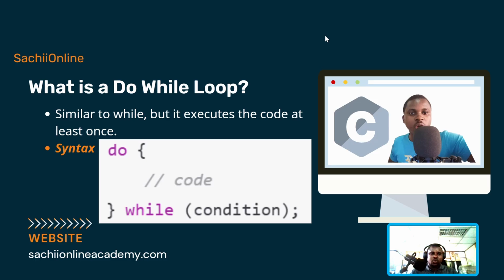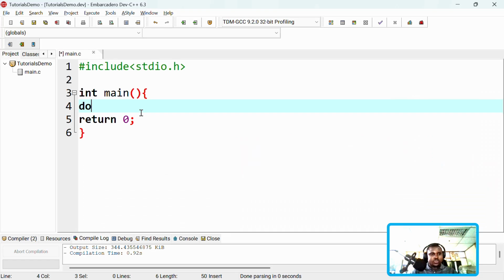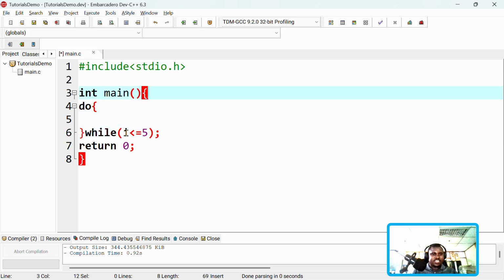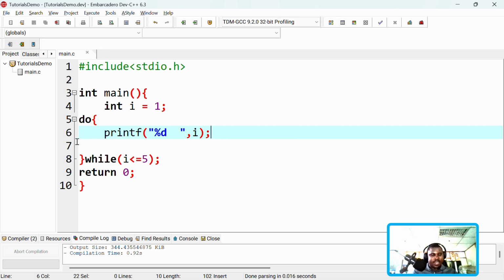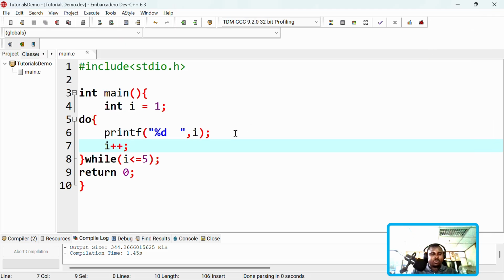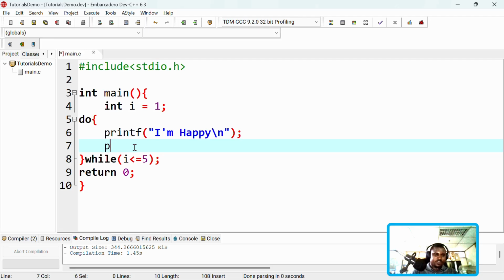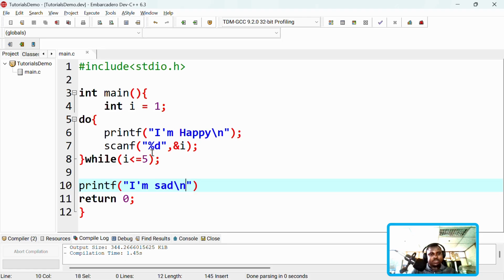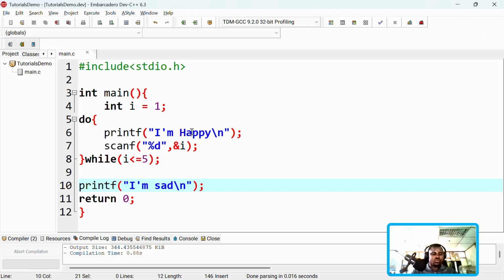Do While Loop in C | Everything You Need to Know (Beginner Tutorial)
Learn Do-While Loops in C Programming step by step in this beginner-friendly tutorial! In this video, you will understand how to use the do-while loop in C with clear and practical examples.

The do-while loop is similar to the while loop, but it always executes at least once before checking the condition. This makes it useful in scenarios where the code must run at least once, such as menu-driven programs and user input validation.

⏱️ Timestamps:
0:00 Introduction
0:47 What is a Do-While Loop
1:13 Syntax of Do-While Loop
1:30 Example 1: Print Numbers
3:40 Example 2: User Input Until Condition

📘 In this tutorial, you will learn:
- What a do-while loop is in C programming
- Syntax and structure of do-while loop
- Difference between while and do-while loop
- When to use do-while loop
- Practical examples of do-while loop

This C programming tutorial is perfect for:
✔ Beginners learning programming
✔ Students studying C language
✔ Anyone preparing for coding exams or interviews

💻 Practice along by writing the code yourself to fully understand how loops work.

🚀 Keep learning:
More C programming tutorials coming next, including arrays and more advanced topics.